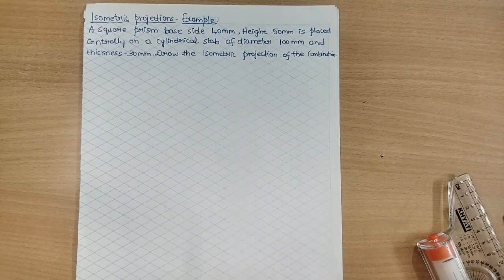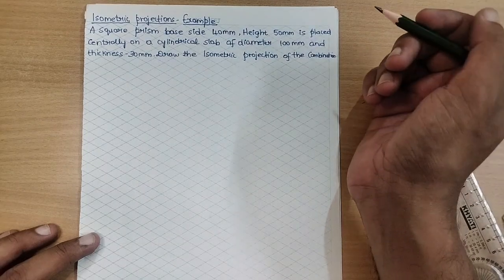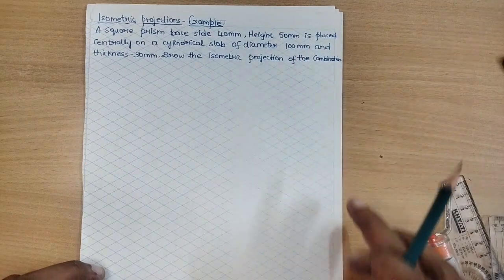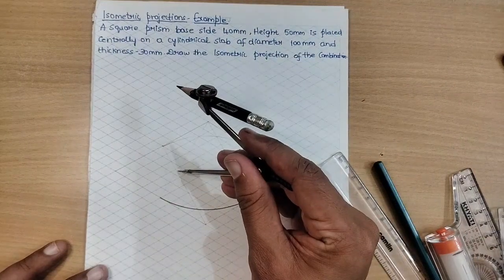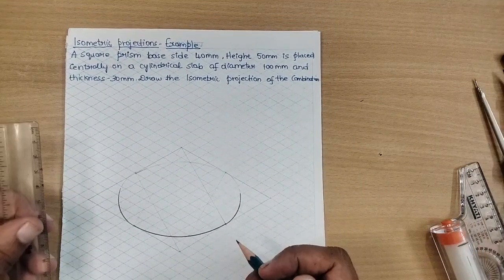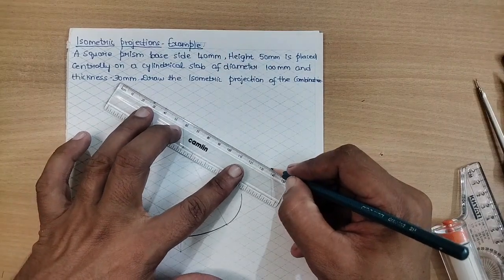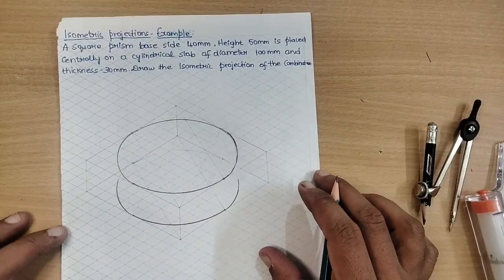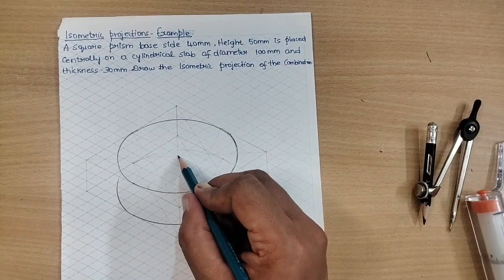ISO Metric Projections_ Example 06_Square Prism on Cylindrical Slab_ Manual Drawing in English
ISO Metric Projections_ Solid Edge Tutorials_ Example 06_ Square Prism centrally on Cylindrical Slab_ Manual Drawing in English

A square prism base side 40 mm, height 50 mm, is placed centrally on a cylindrical slab of diameter 100 mm and thickness 30 mm. Draw the isometric projection of the combination.

Happy Learning :-)